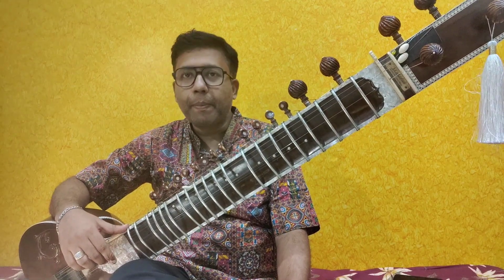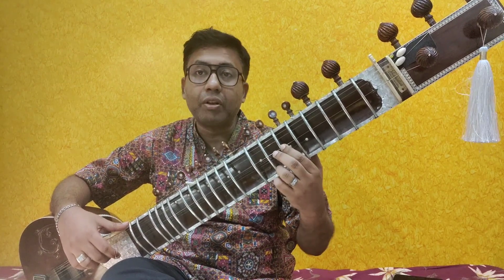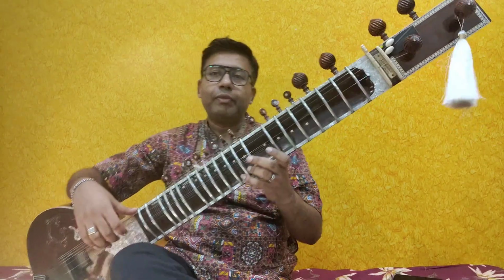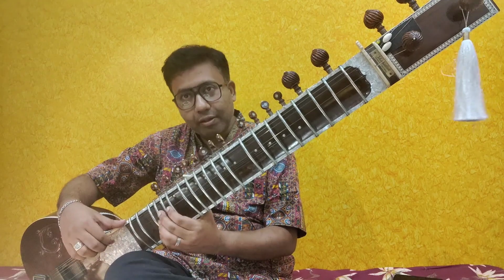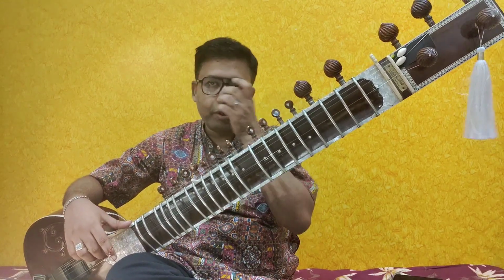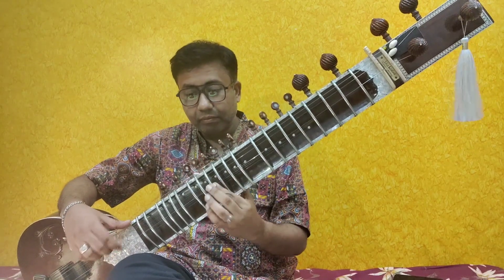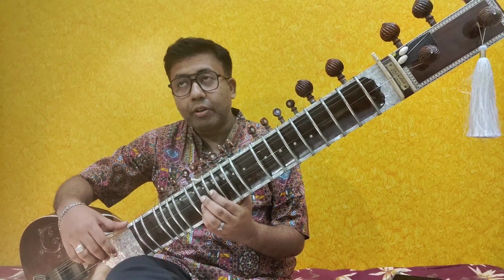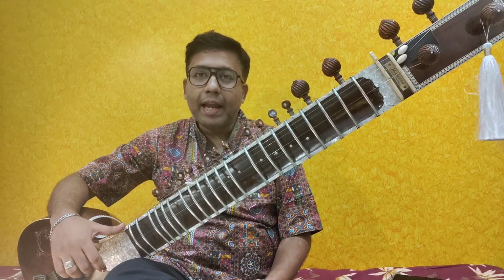SPARSH | Sitar Learning Essentials | Episode 57 | Ramprapanna Bhattacharya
YouTube playlist link for Sitar Learning Essential Series is given below.
In case you find this useful for your learning process, send your contribution as a gesture of gratitude to the following details:
Ramprapanna Bhattacharya
Sitar-Surbahar Artist | Musician | Performer | Teacher
About the performance:
Sitar / Surbahar: Ramprapanna Bhattacharya

About Sitar / Surbahar Exponent  Ramprapanna Bhattacharya:
✅ Ramprapanna Bhattacharya has already established himself as one of the most striking, distinguished and serious young musicians in the music fraternity.
His vibrant performances exemplify his technical prowess, aesthetic brilliance, deep understanding of nuances of Raga music and rhythmic intricacies – which give an enchanting experience to his audience every time.
✅ He was initiated to Sitar by his father Sri Ram Udar Bhattacharya and received intense guidance from him.
Then he learnt from Sitarist late Sri Soumitra Lahiri for a brief period.
Subsequently he was privileged to have taleem from Late Pt. Kashinath Mukherjee till pandit ji's demise. He has also learnt many compositions, rare and complex ragas from Pt. Arvind Parikh.
✅ He has innumerable stage performances for the prestigious music-events, both in home and abroad, which have been highly acclaimed by connoisseurs, critics and musicians alike. His performances for prestigious platforms including The Doverlane Music Conference, Sri Sankat Mochan Sangeet Samaroha, Sangeet Natak Academy, Indian Embassy Philippines, several venues in UK and Sri Lanka have created sensation in the music world.
He has numerous awards and accolades including Pandit A. Kanan Memorial Award, Scholarship from Ministry of Culture - Govt of India, first prize for intercollegiate music competition, Youth festival – just to name a significant few.
✅ Being deeply rooted in the classical tradition, Ramprapanna has been teaching music for several years with respectable results. His students (including professional musicians) are spread across different continents and come from various professional backgrounds. He conducted seminars / workshops / presentations in multiple venues both in India and abroad.
✅ He has worked as member of board of studies for the department of music of a highly reputed university of India.
✅ Ramprapanna has worked as IT consultant for organizations including Oracle Corporation, Tata Consultancy Services, Cognizant, Capgemini for several years.
To Learn Music / Sitar / Surbahar Online and Face-To-Face :
For lessons / Concert bookings / Paid Collaboration or any related queries,
email at :
🚫  A N T I - P I R A C Y   W A R N I N G ⛔